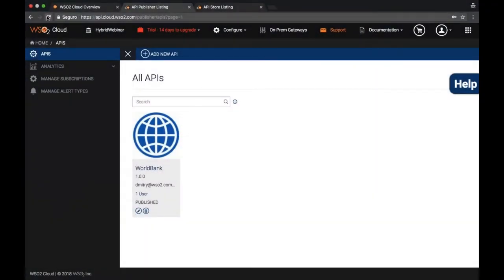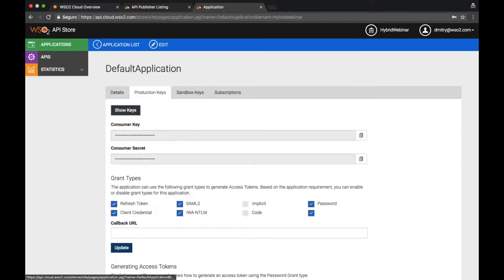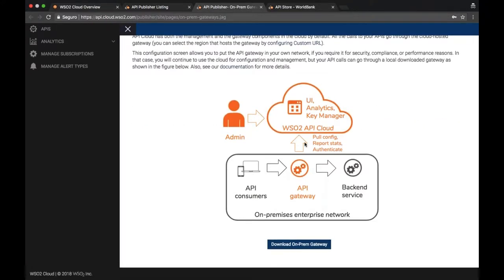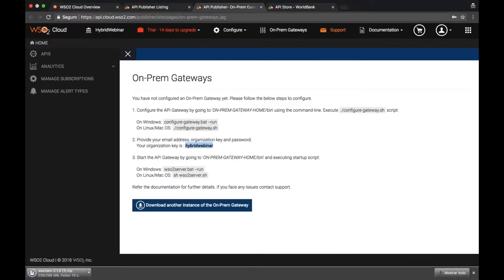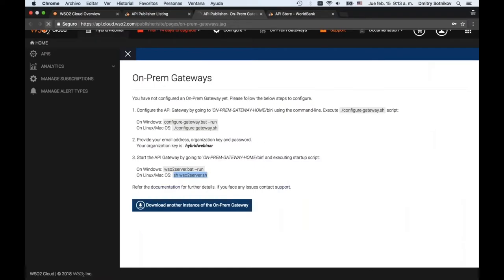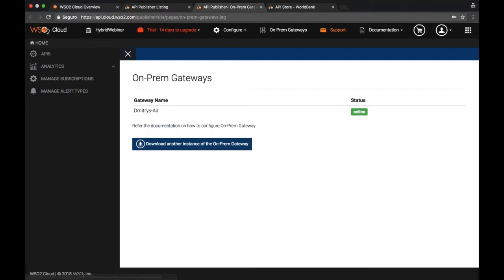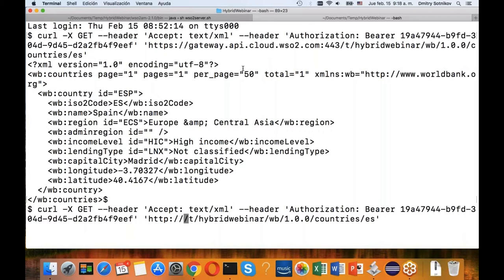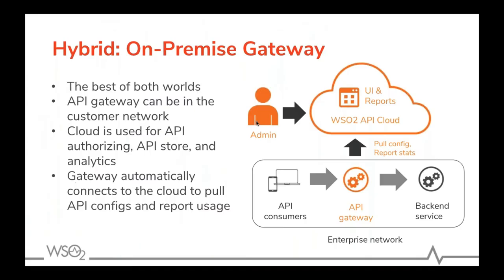Hybrid API Management: On-Premise Gateway Demo